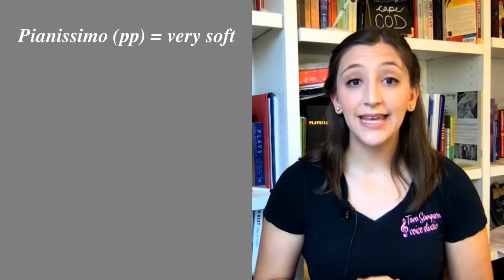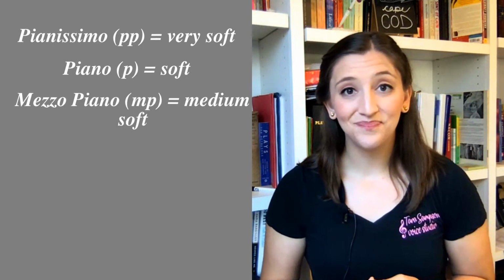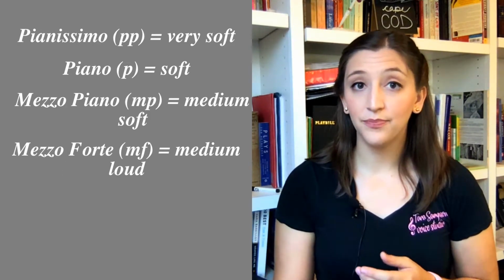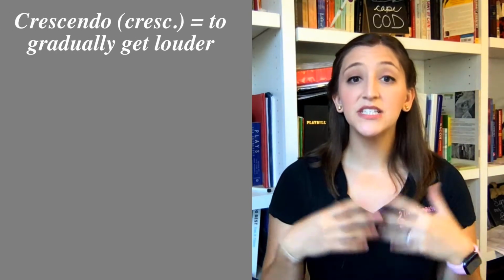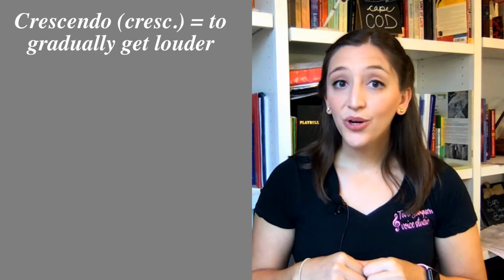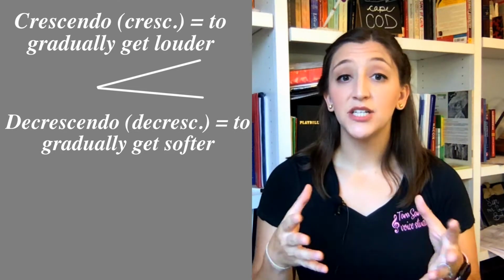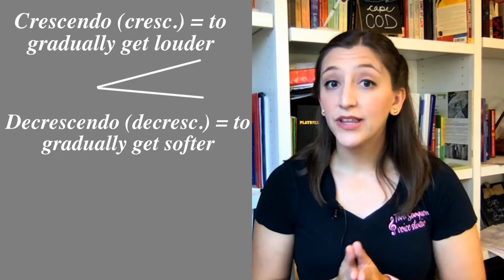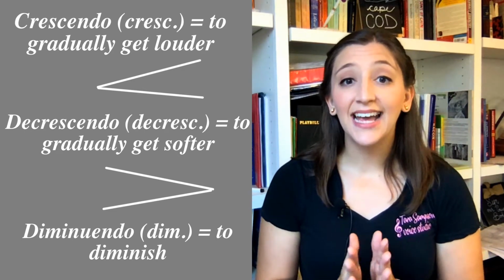Vocabulary: Dynamics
Learn your basic vocabulary for dynamics (aka volume). Knowing your vocab is just as essential as mastering the more complicated music theory concepts!